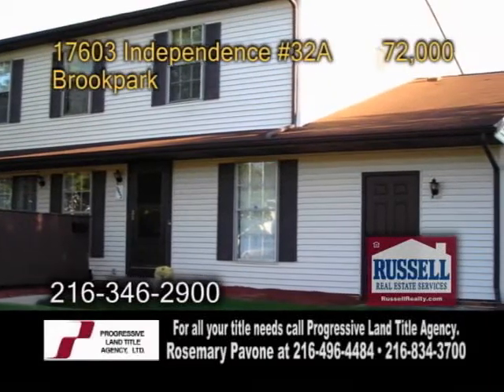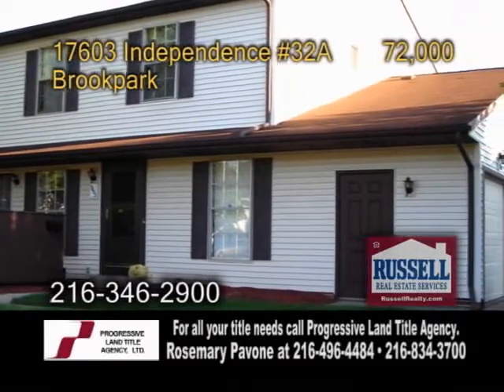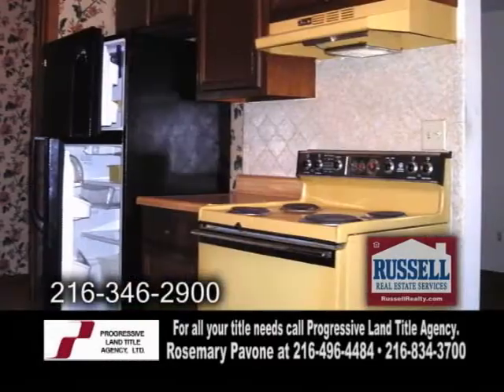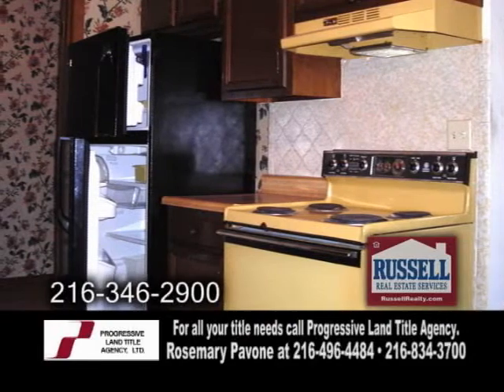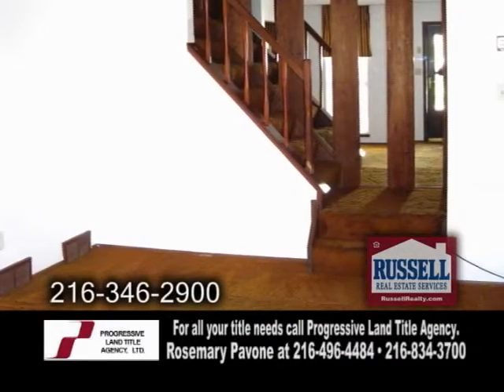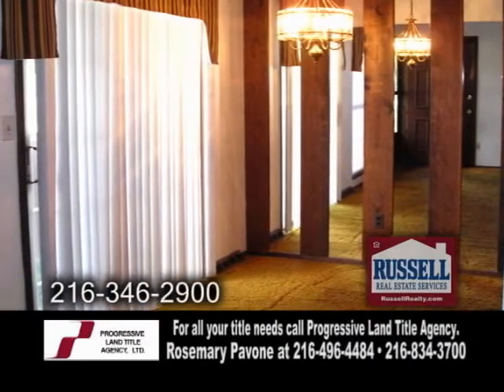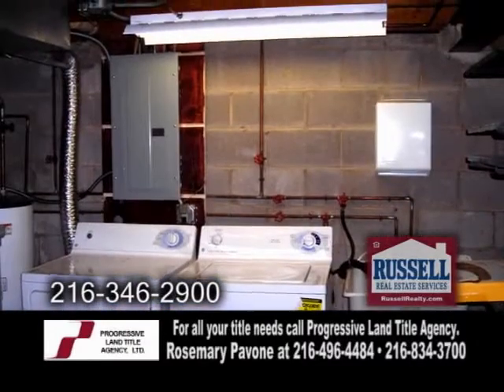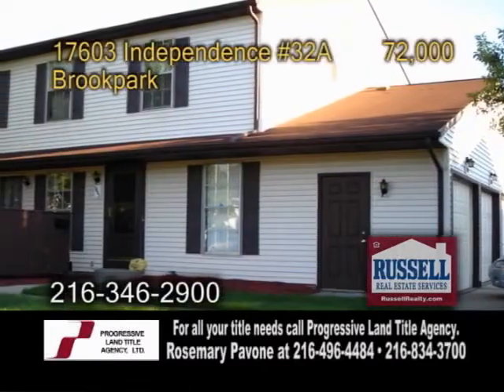17603 Independence 32A John OConnell Real Estate Showcase TV Lifestyles